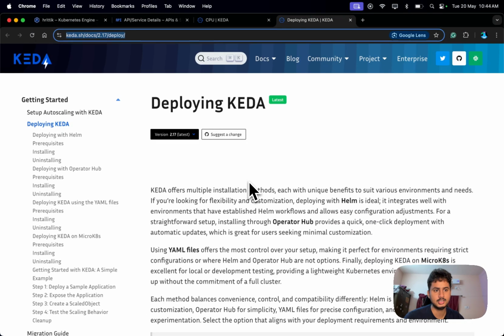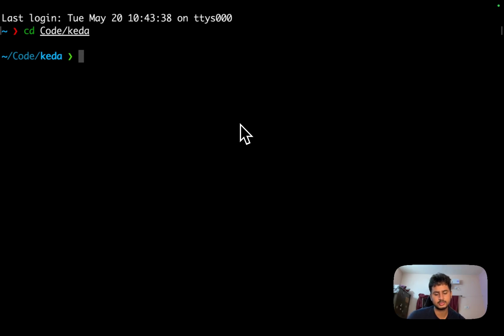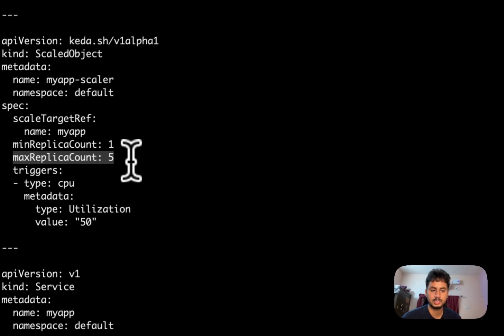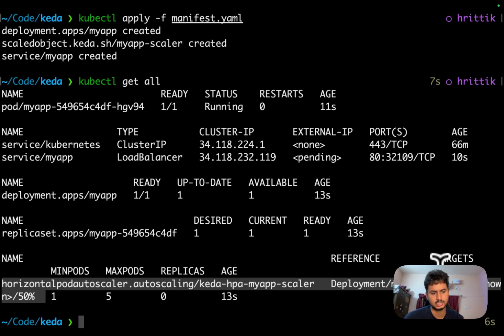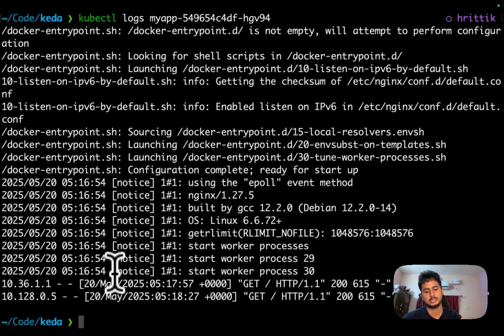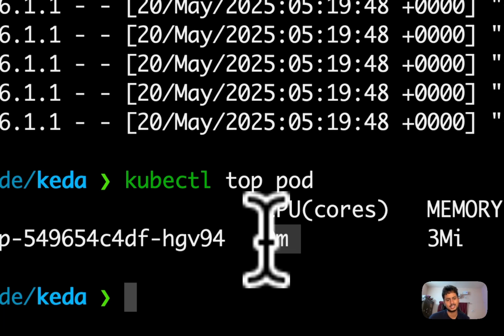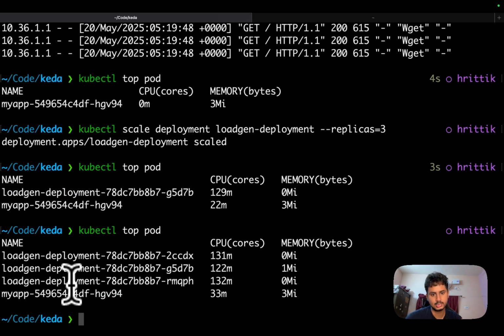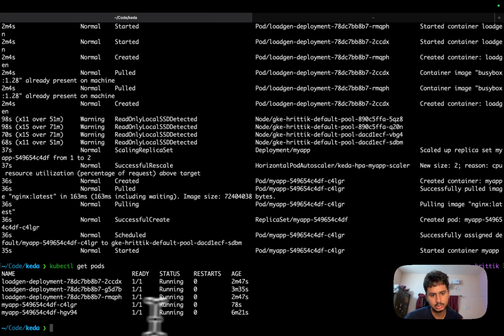KEDA CPU Autoscaling Tutorial: Deployments, Load Balancer & Real-Time Scaling Demo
Learn how to set up event-driven autoscaling in Kubernetes using KEDA’s CPU trigger! In this step-by-step tutorial, you’ll:

- Configure KEDA to scale your deployments based on CPU usage
- Create a Kubernetes deployment and expose it with a Load Balancer
- Define a ScaledObject to connect KEDA with your deployment for CPU-based scaling
- Simulate traffic to your application and watch KEDA automatically scale your pods in real time

Perfect for anyone looking to master Kubernetes autoscaling beyond the basics. Watch to the end for a live demonstration of KEDA in action!

Socials :-
All music used in this video is licensed.
Contact Canva with the bill numbers for more details .